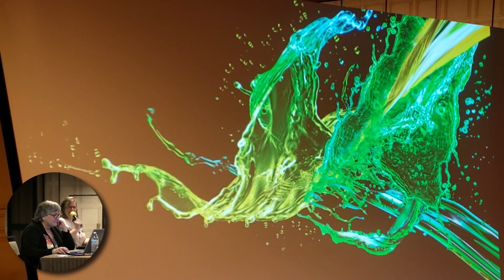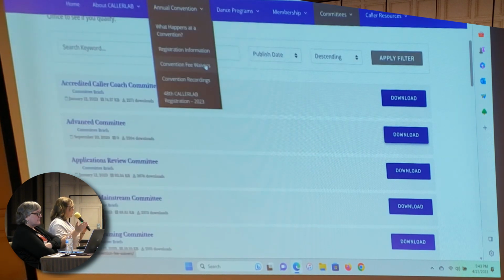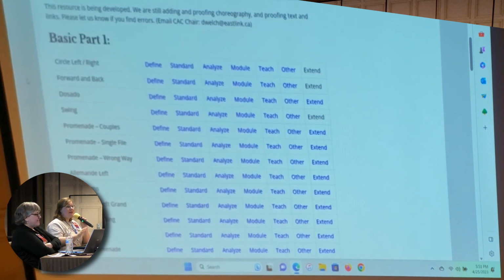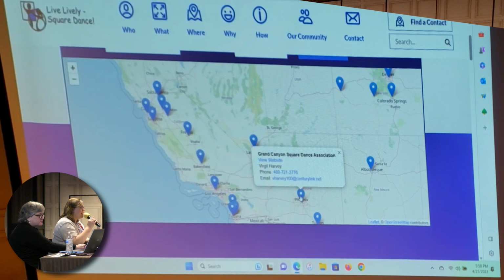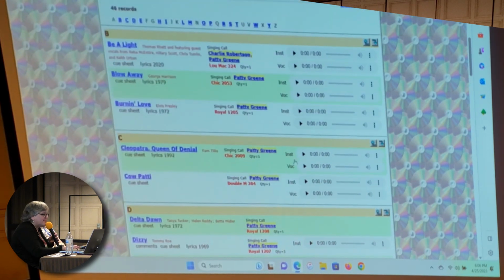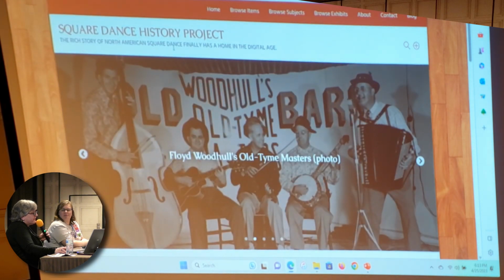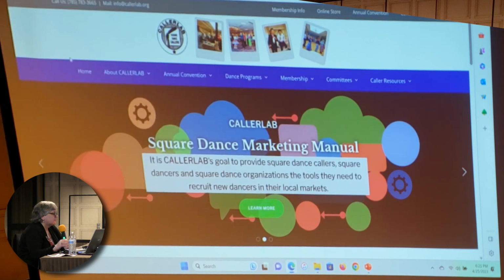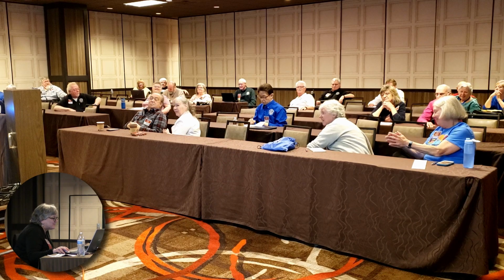48th CALLERLAB Convention -- 4/25/23 -- CALLERLAB Website Resources